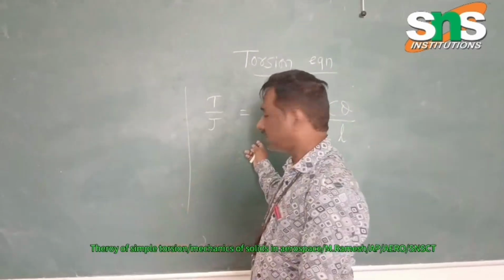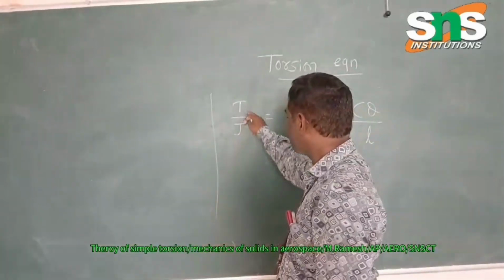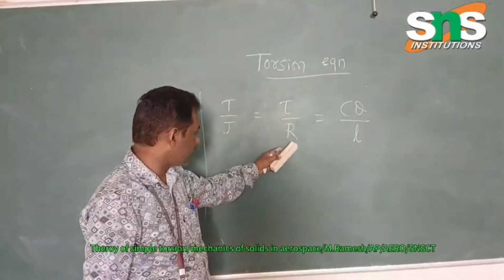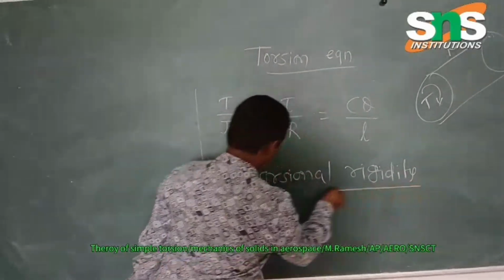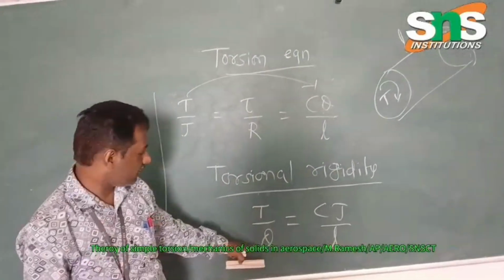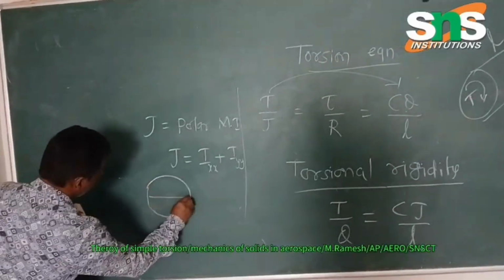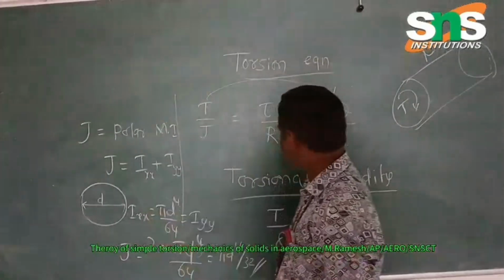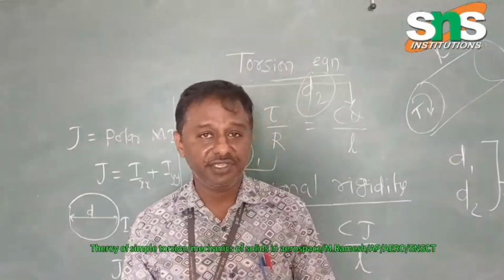Theory of simple torsion | Mechanics of Solids for Aerospace | SNS Institutions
The theory of simple torsion explains how circular shafts behave when subjected to twisting moments (torques). It states that shear stress varies linearly from zero at the center to maximum at the outer surface. The angle of twist is directly proportional to the applied torque and shaft length, and inversely proportional to the shaft’s rigidity and polar moment of inertia. This theory is used to design shafts in machines, vehicles, and power-transmission systems.